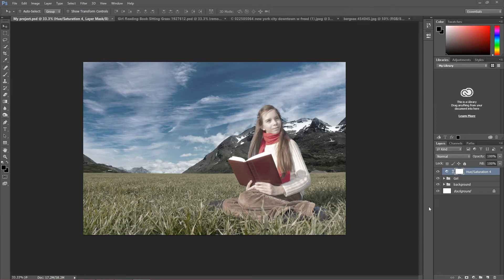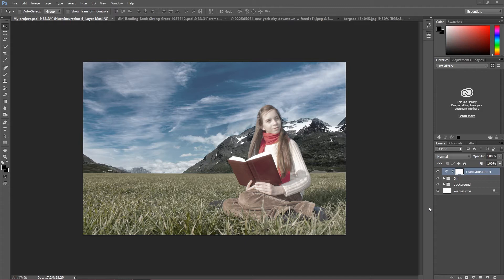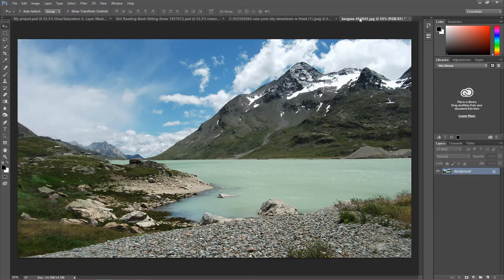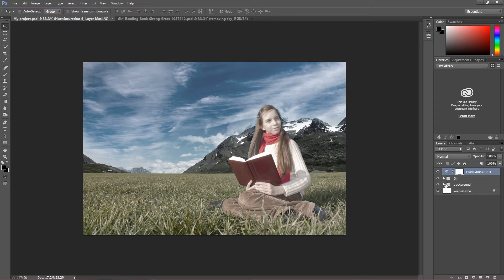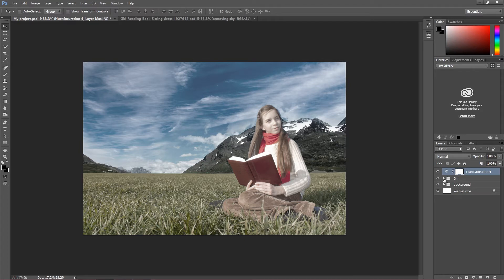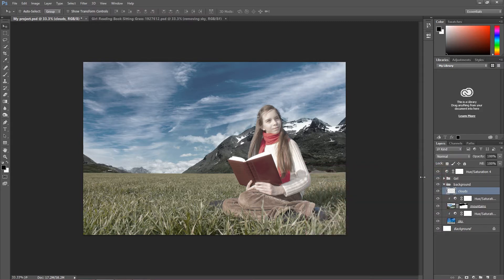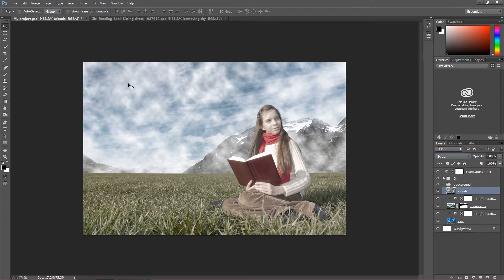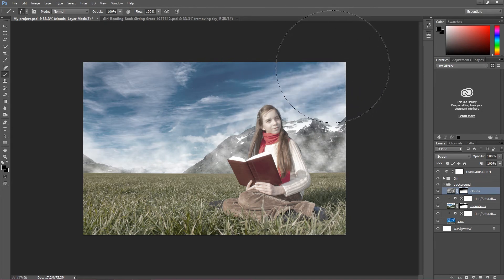Create Photo Composition in Photoshop! - Retouching Background